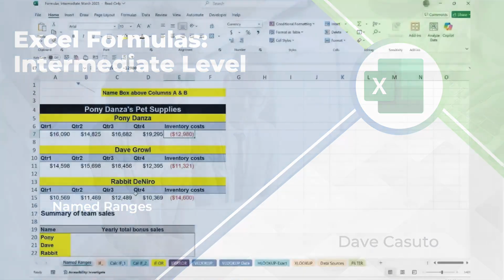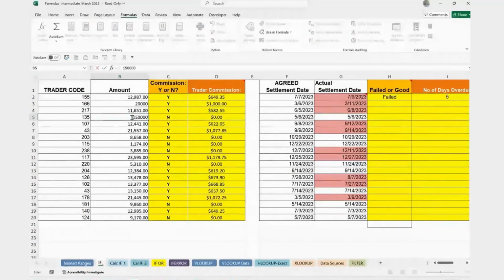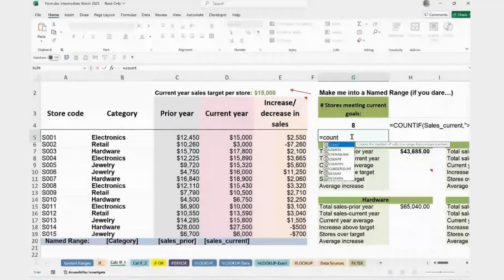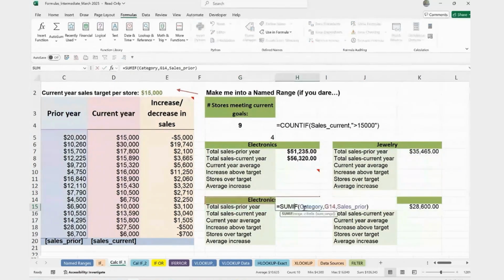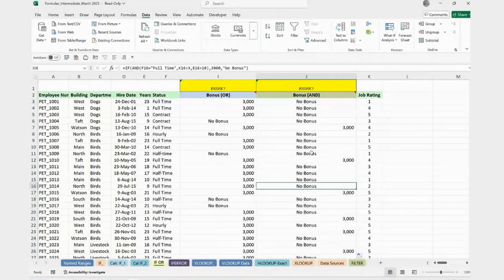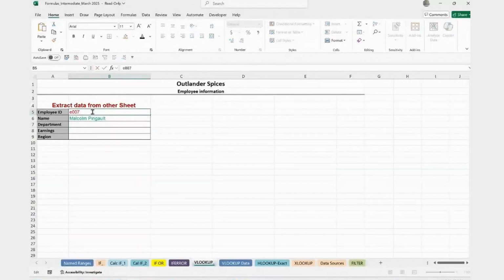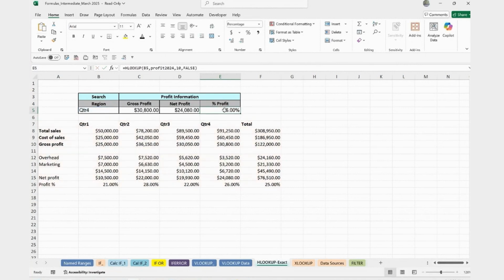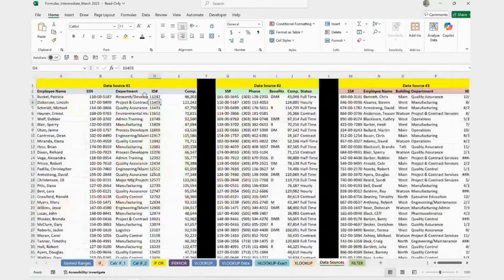Excel Formulas and Functions You Need to Master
In this tutorial,explore essential Excel intermediate functions that every user should master to work smarter and faster. Learn how to use Named Ranges for cleaner formulas, apply logical functions like IF, Nested IFs, and IFERROR, and perform powerful lookups with VLOOKUP, HLOOKUP, and XLOOKUP. This session is ideal for users ready to move beyond the basics and build more dynamic, error-resistant spreadsheets.

00:00:00 - Course Introduction
00:01:16 - Named Ranges
00:04:08 - IF Function
00:11:29 - Calculated IFs Function
00:20:35 - Nested IF Function
00:24:45 - IFERROR Function
00:26:46 - VLOOKUP Function
00:31:34 - HLOOKUP Function
00:36:09 - XLOOKUP Function